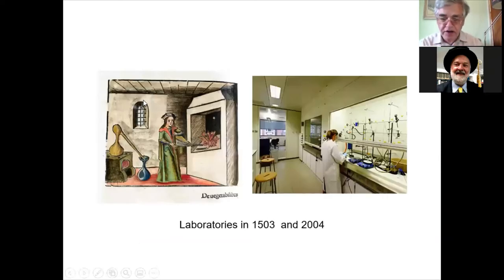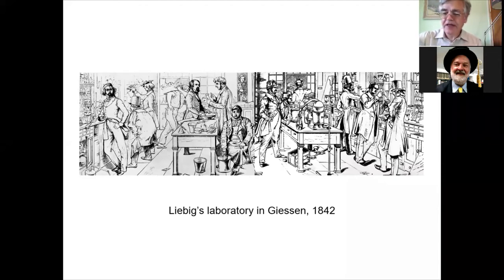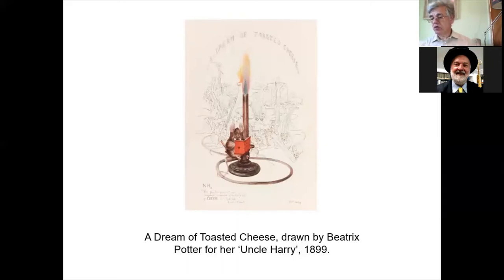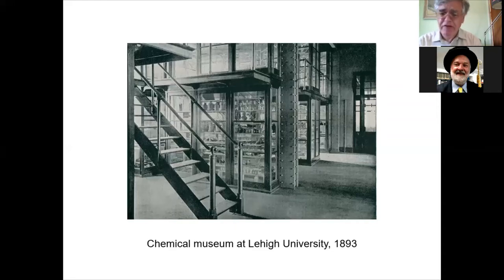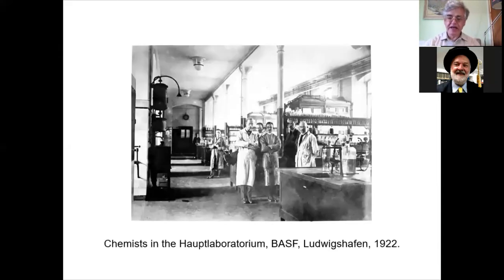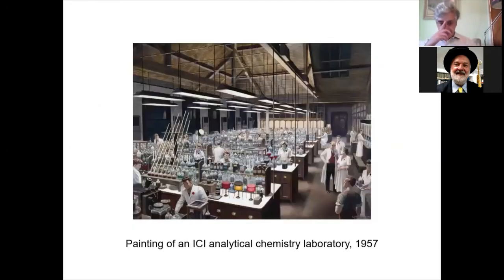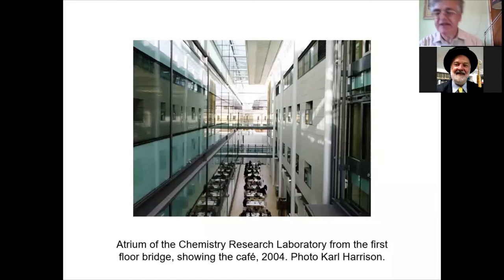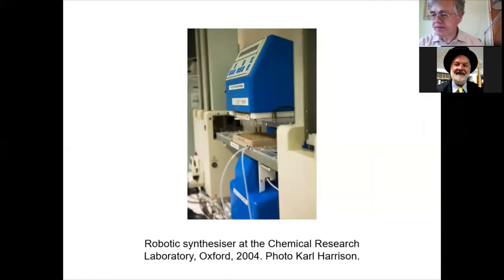Peter Morris: The history of chemical laboratories, 1600-2000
Peter Morris gives a talk on the history of chemical laboratories from the alchemical workshop to use of robotics in modern laboratories, presented on 15 June 2021. This is part of a series of online talks produced by the RSC Historical Group.